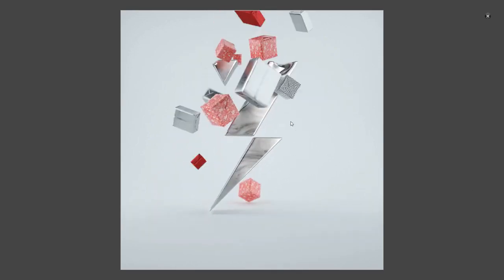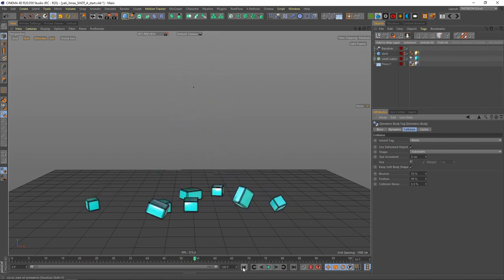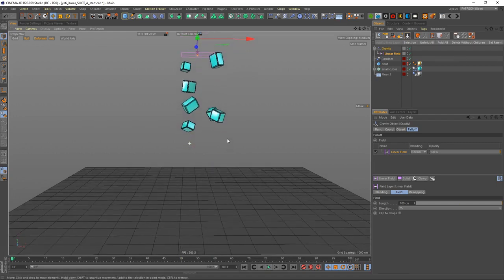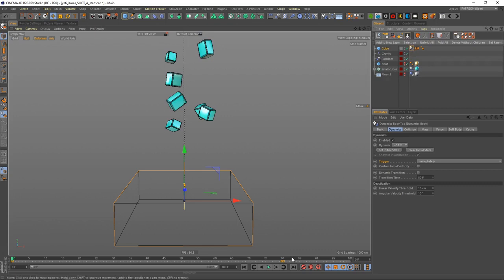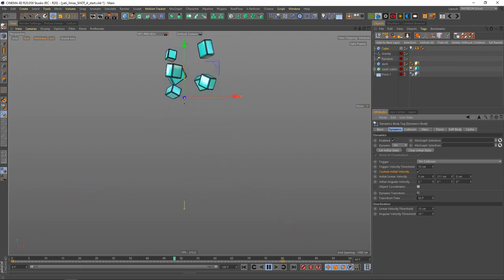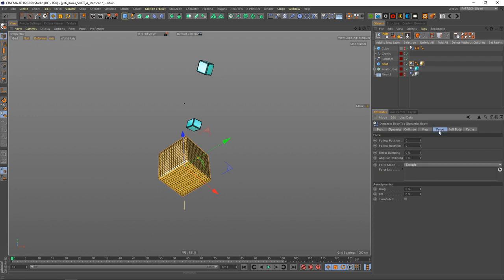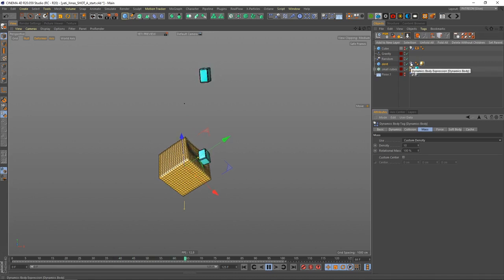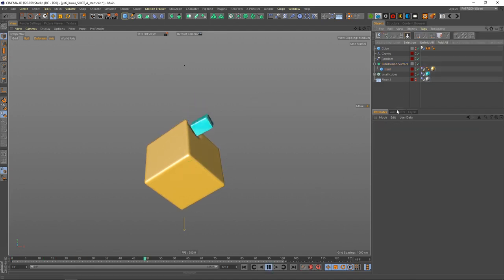1 1 Rigid and Soft Bodies 2